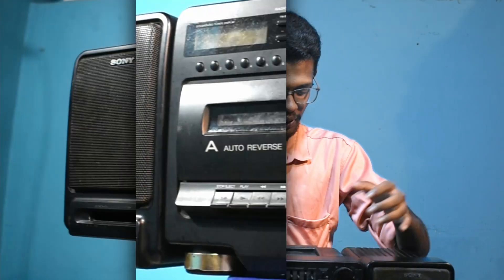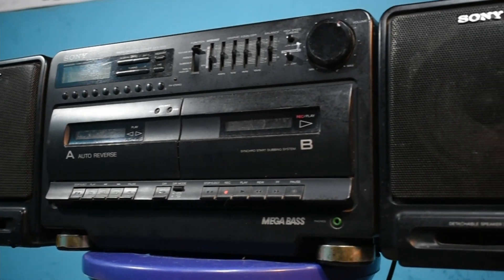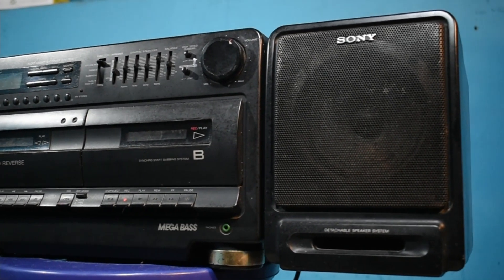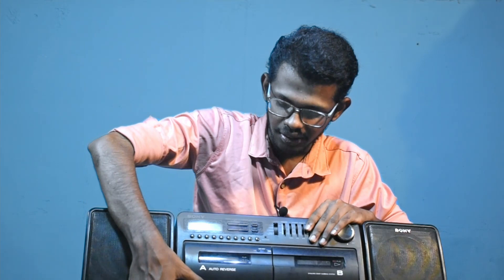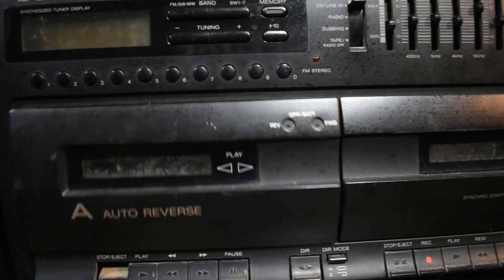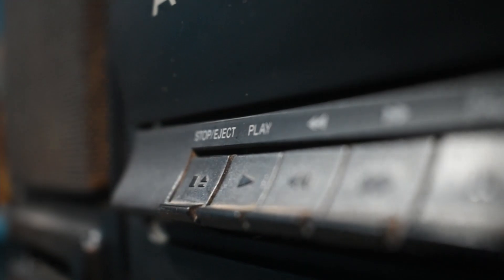About Old Sony Speaker | Sony CFS 720S | Tech Picture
Hi, This is Tech Picture We are looking at a very old radio speaker Sony CFS 720S in this Video, which is more than 30 years old in this radio speaker is now like Current High-tech Speaker.